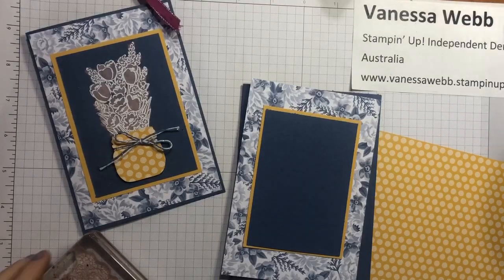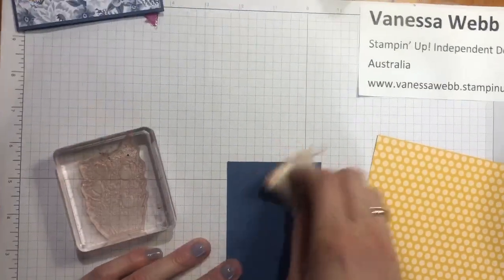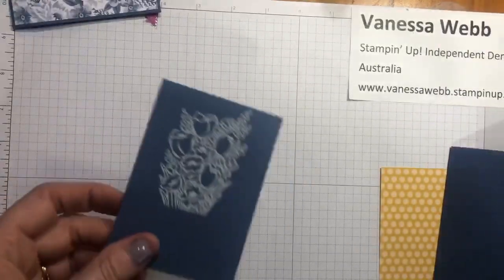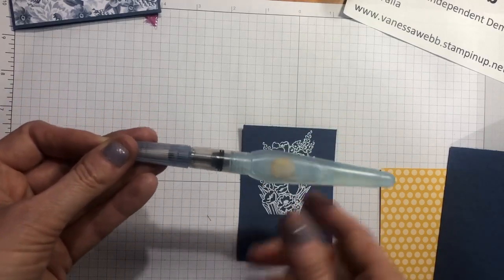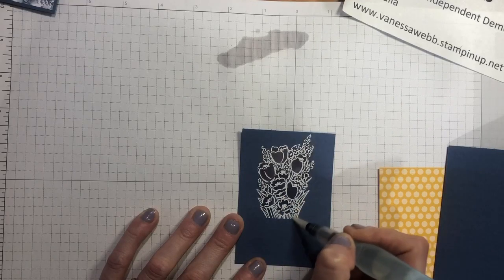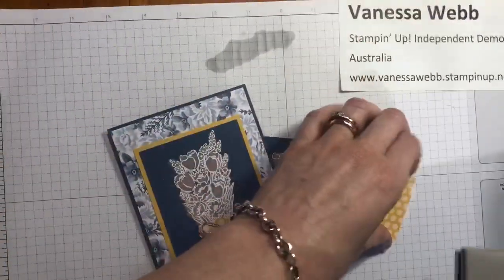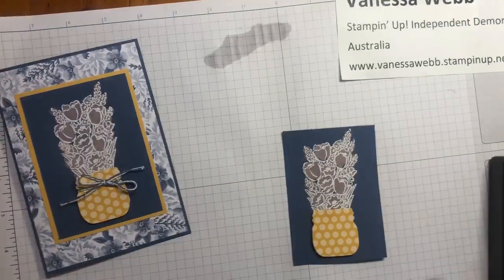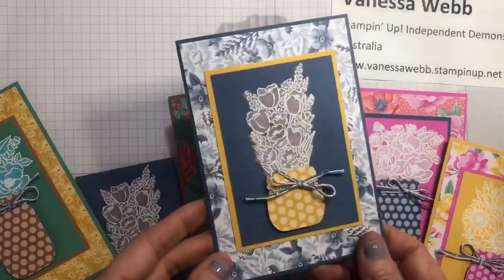Jar of Flowers - Stamping with Bleach - Vanessa Webb Stampin’ Up! Demonstrator Australia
Learn how to “colour” using Bleach in your Aqua Painter plus get different sized Mason Jars with your Jar Punch
Supplies
• Flowers For Every Season 6" X 6" (15.2 X 15.2 Cm) Designer Series Paper [152486] $20.00
• In Color ——
• 2020–2022 In Color 6" X 6" (15.2 X 15.2 Cm) Designer Series Paper [153070] $20.00